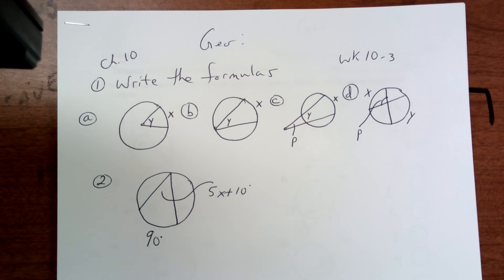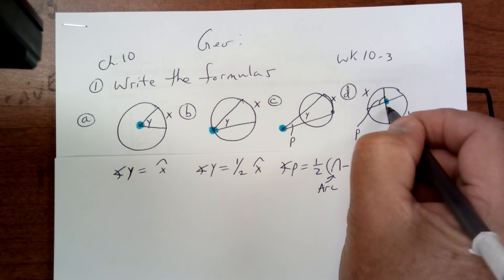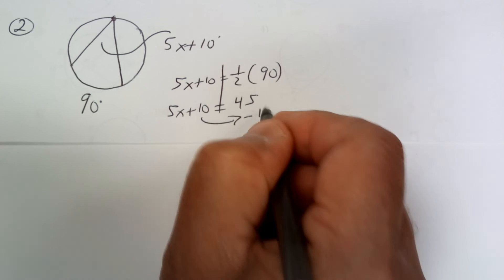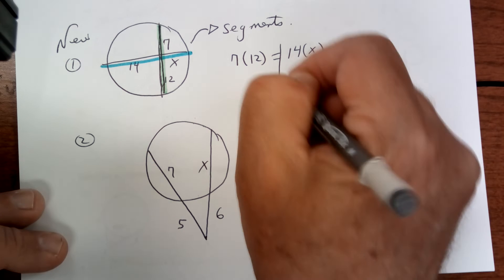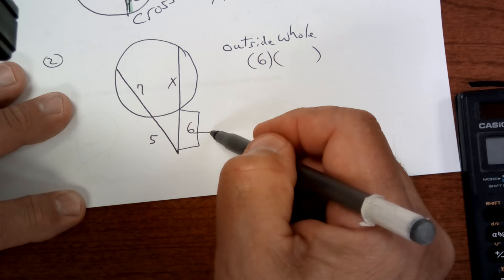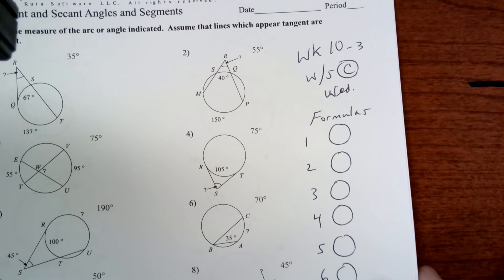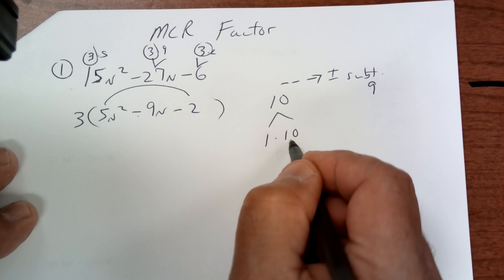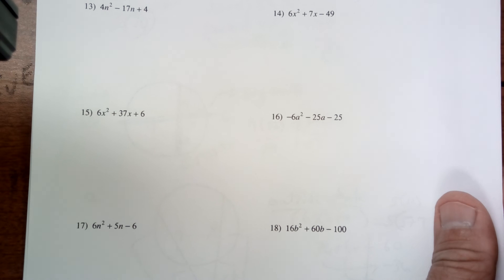3-9-22 geo. circle formulas ch. 10 mcr factoring trinomials